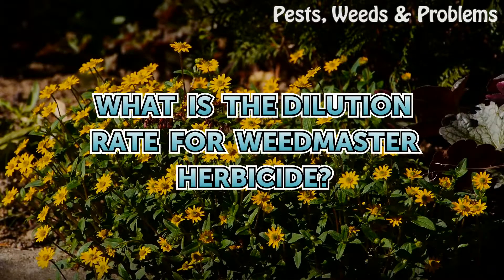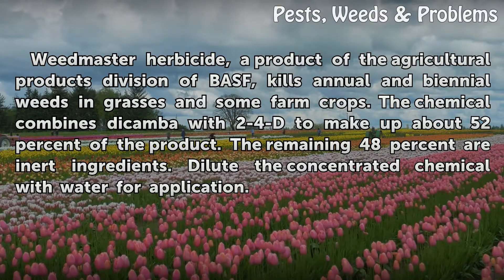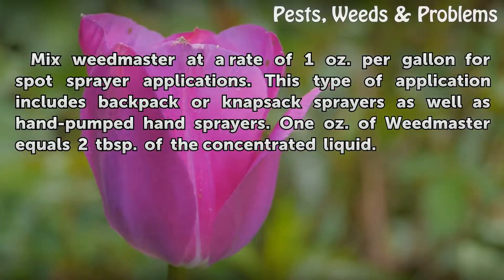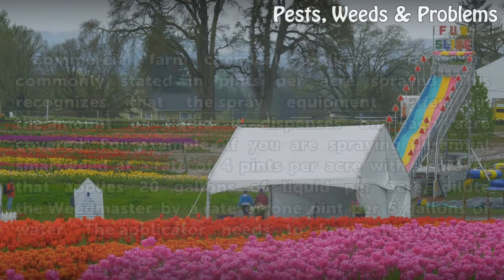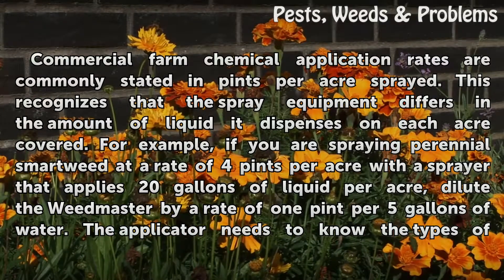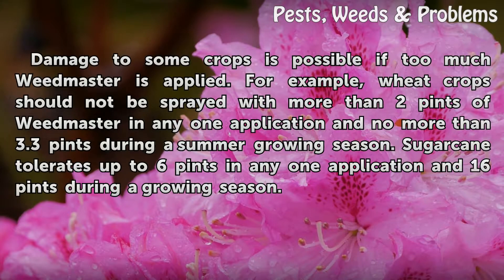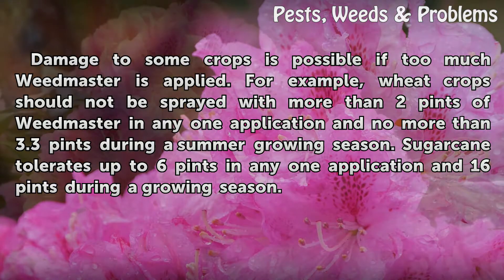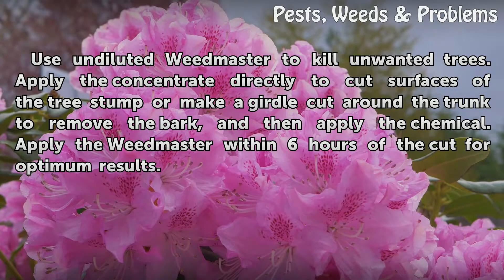What Is the Dilution Rate for Weedmaster Herbicide?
What Is the Dilution Rate for Weedmaster Herbicide?. Weedmaster herbicide, a product of the agricultural products division of BASF, kills annual and biennial weeds in grasses and some farm crops. The chemical combines dicamba with 2-4-D to make up about 52 percent of the product. The remaining 48 percent are inert ingredients. Dilute the...

Table of contents What Is the Dilution Rate for Weedmaster Herbicide?
Spot Spraying 00:43
Commercial Farm Application 01:05
Crop Limitations 01:42
Pure Weedmaster 02:10